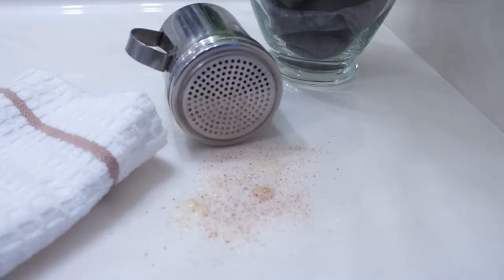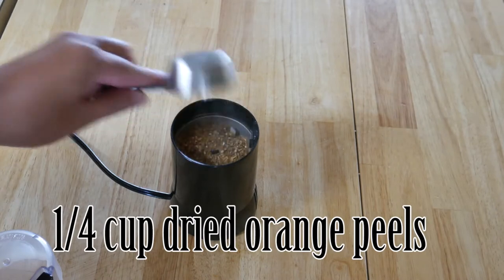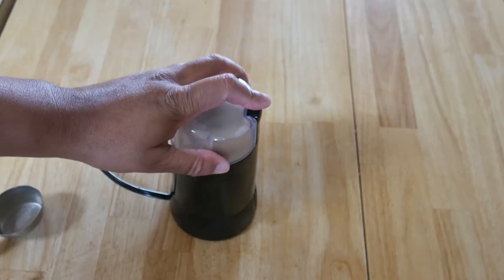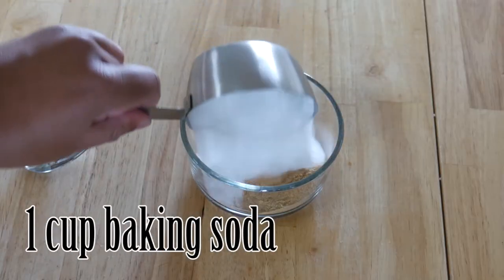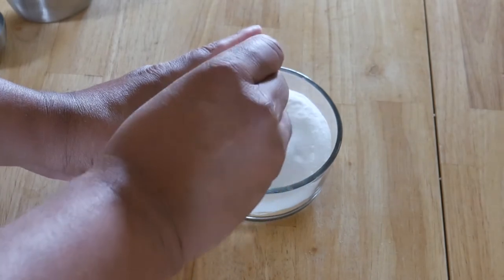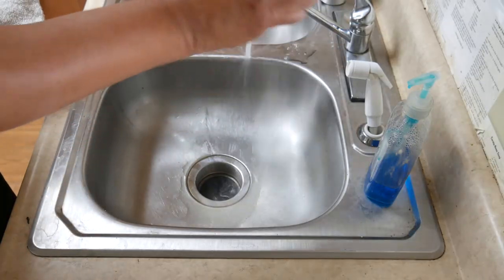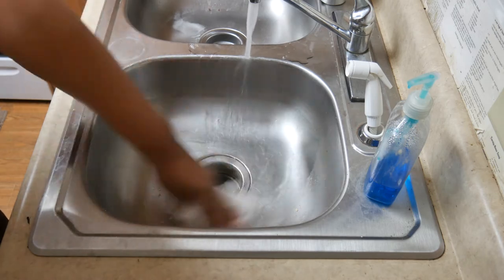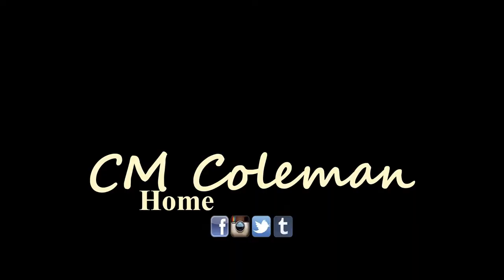DIY Orange Scouring Cleaner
Making your own scouring powder is so simple.  I take this another level and add the orange powder.  As I always say test this out before you use it.  Make sure to rise off any left over residue.  This is a very soft scrubbing powder.  Very gentler.

Orange Scouring powder
1/4 cup dried orange peel
1 cup baking soda
1/4 cup citric acid

Dried Orange peel
Baking Soda
Citric Acid

Stainless steel shaker

Find all of my recommended products and the gear I used in this video

PRODUCTION:
AudioBlocks Member referral:

KITCHEN SET
Lights
Camera
Microphone
Daylight Fluorescent
SELS LED Tube lights 18 Watts 4 Foot

OFFICE SET
Camera